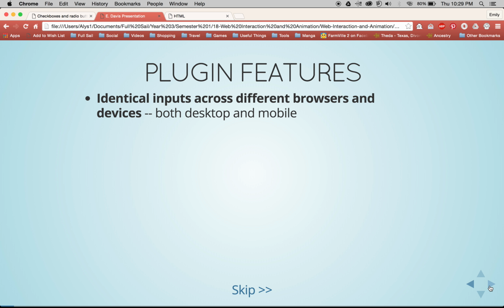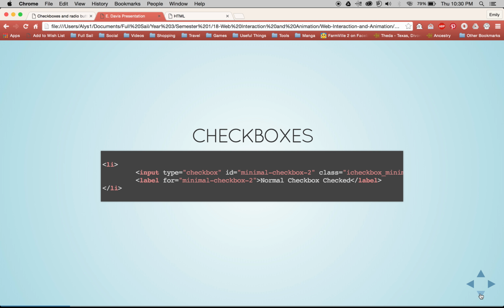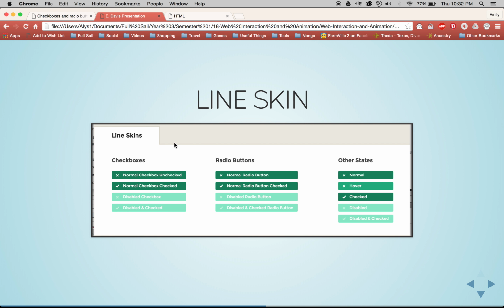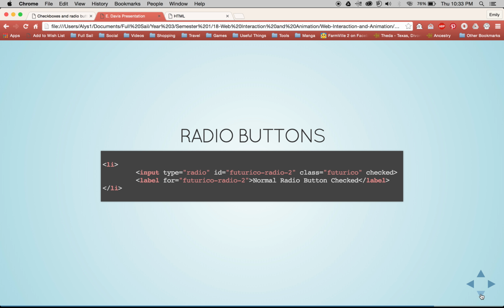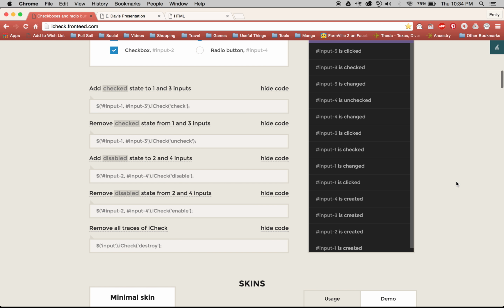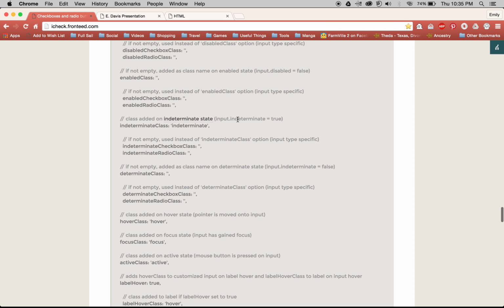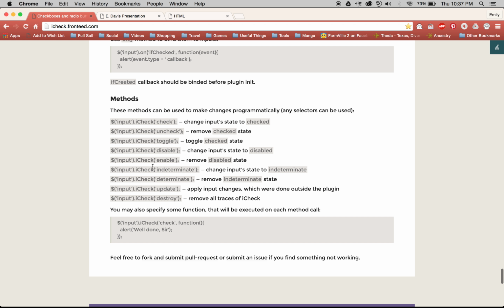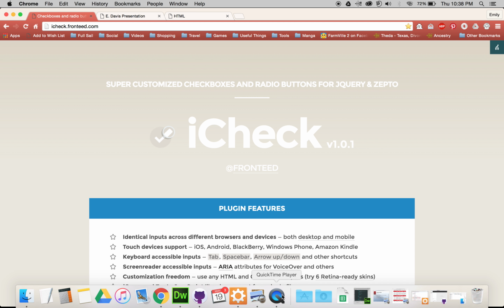Davis Emily iCheck Presentation